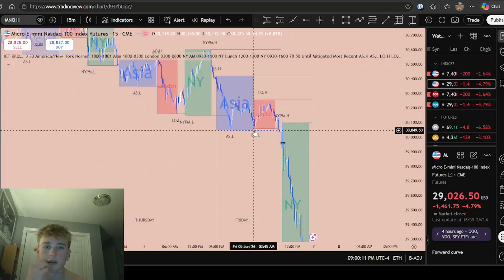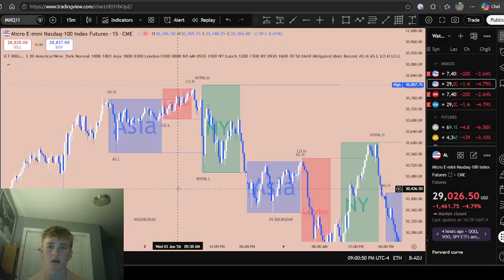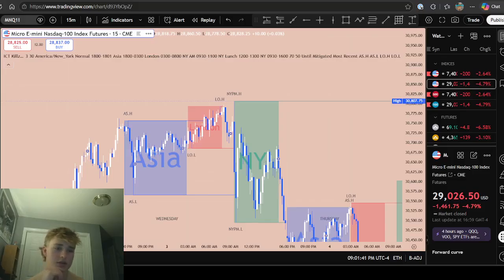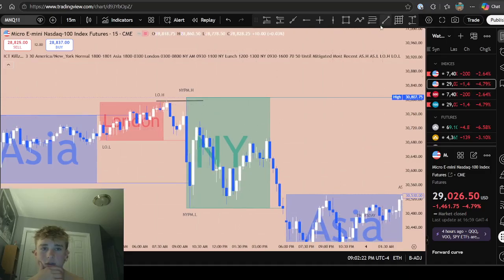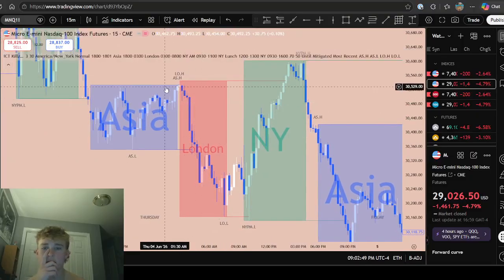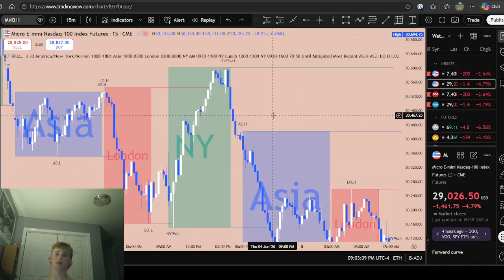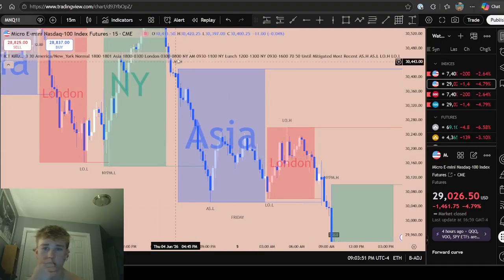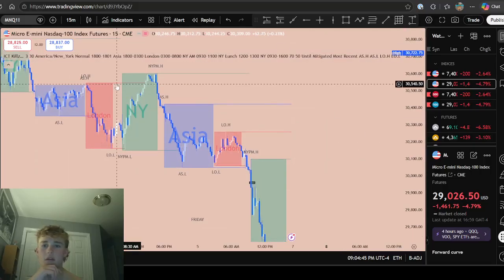Trading Market Session Highs and Lows